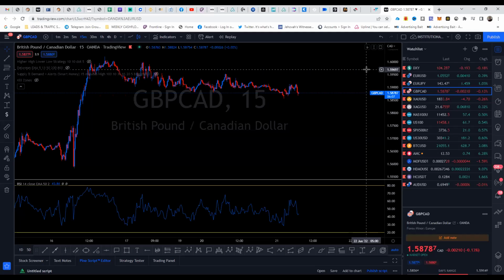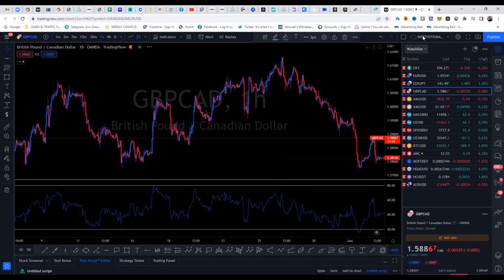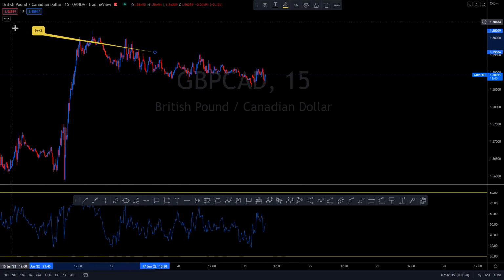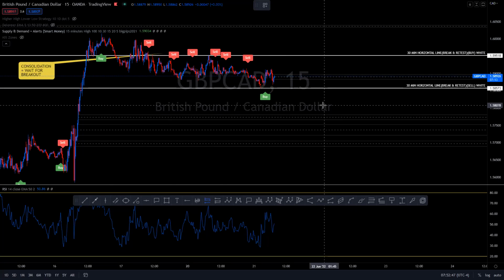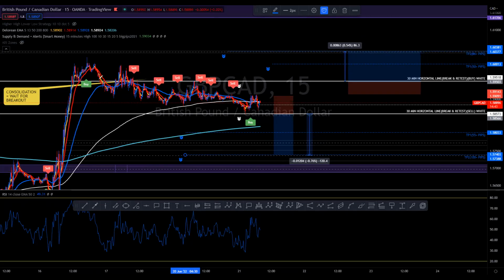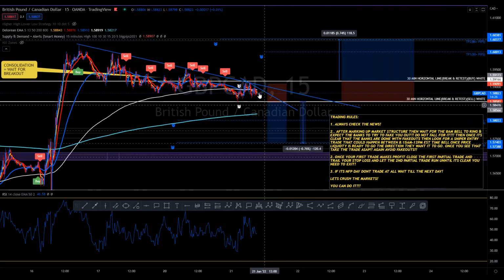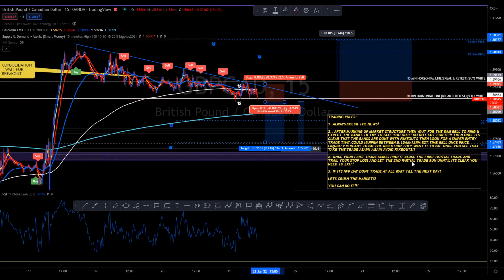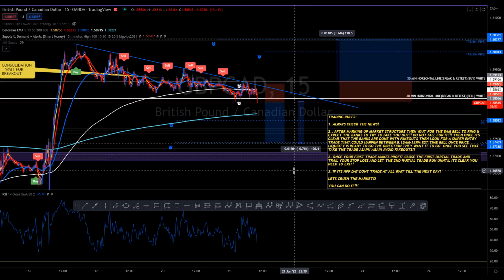LIVE SESSION ON GBPCAD USING INSTITUTIONAL IMBALANCES AND THE DELOREAN EMA (6/21/2022)